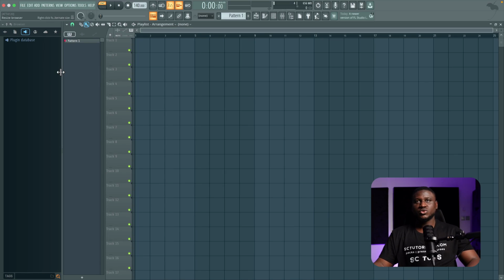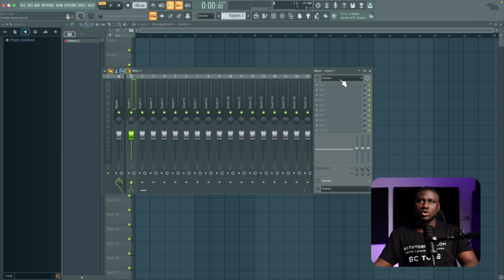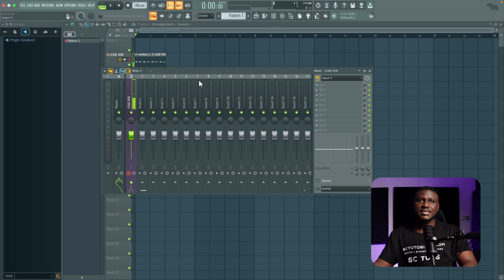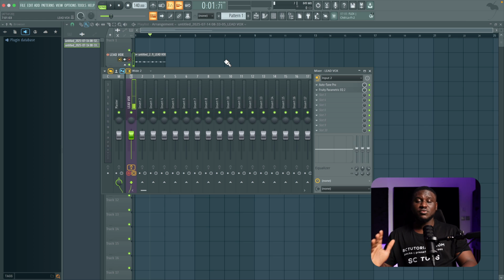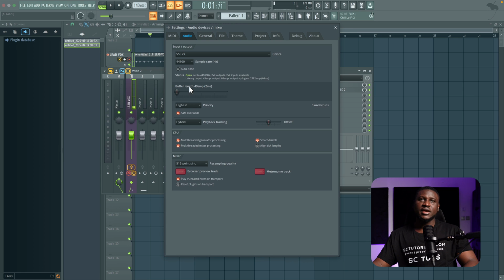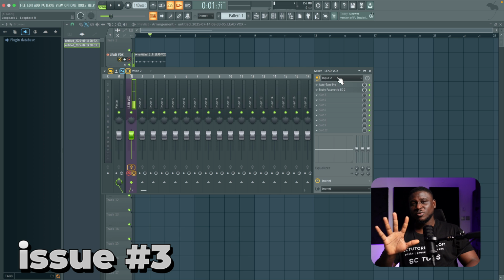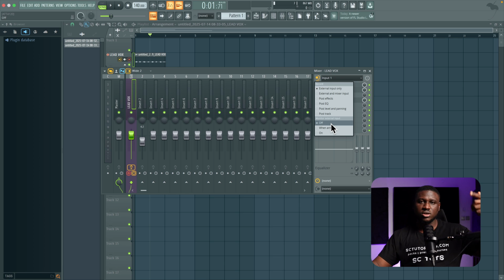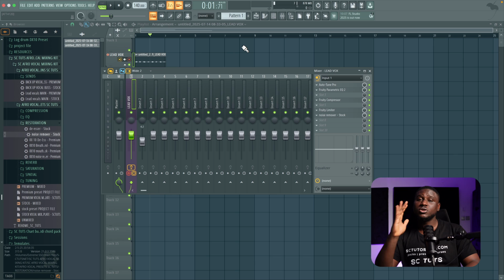Do this before you record vocals in FL Studio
Learn how to record pro vocals in FL Studio from scratch like a pro

In this FL Studio vocal recording tutorial, I’ll walk you step-by-step through the exact process to record professional-sounding vocals at home. Perfect for beginners and intermediate users, this guide covers everything from setting up your mic and audio interface to vocal chains, gain staging, and recording techniques used by the pros.

What you’ll learn in this FL Studio vocal tutorial:

How to set up your mic & audio interface in FL Studio

Best FL Studio settings for vocal recording

How to avoid latency when recording vocals

Pro tips to get clean, crisp vocal takes

Simple vocal chain for clean monitoring

FL Studio beginner-friendly vocal workflow

Whether you’re making Afrobeat, Amapiano, Hip-Hop, or Pop, this vocal recording guide will level up your sound.

📦 Want my exact vocal preset & FL Studio template?
– Includes EQ, compression, reverb, and FX chain presets used in this tutorial.